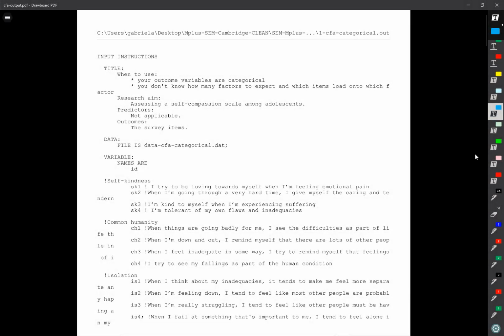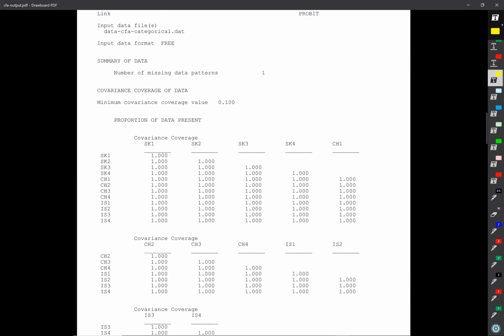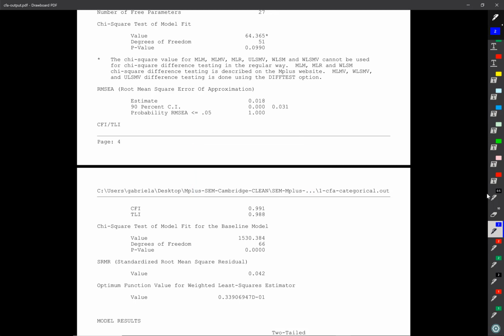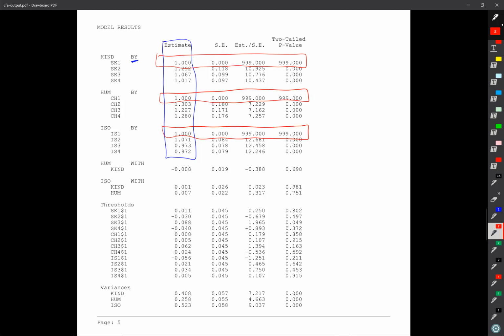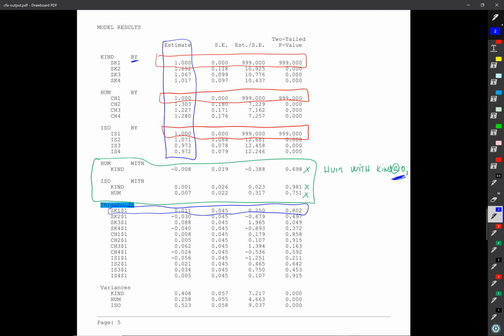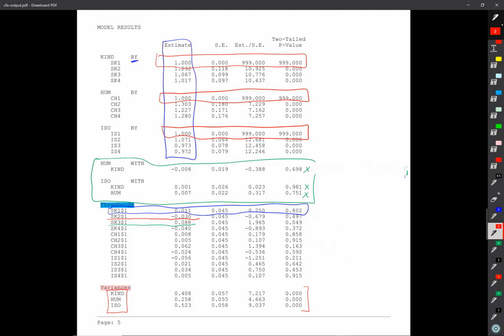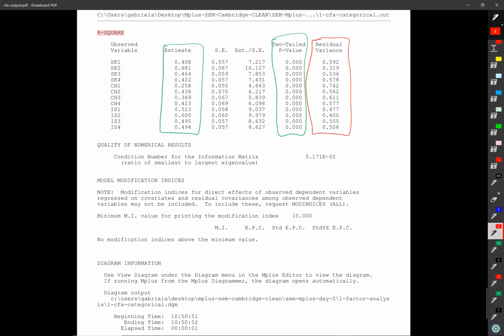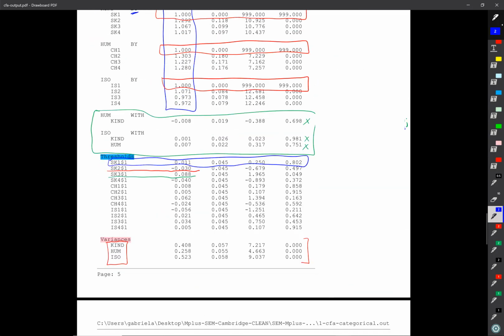MplusWizard: 28. Confirmatory factor analysis. Part 2: The output file.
***Course notes:***

If the items are continuous, instead of “thresholds” you will have “intercepts”, with one intercept per item.

Each intercept would be interpreted as the expected score on the item, for someone with a score of 0 on the latent trait. As the factors are centered such that the mean score is zero, the intercept of an item can be interpreted as the expected score on that item for someone with an average level of the latent trait.